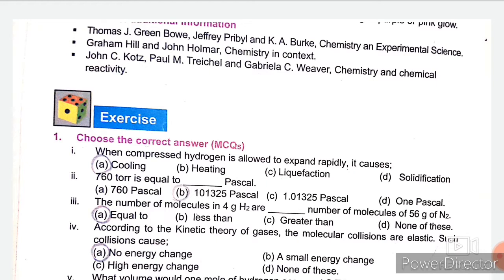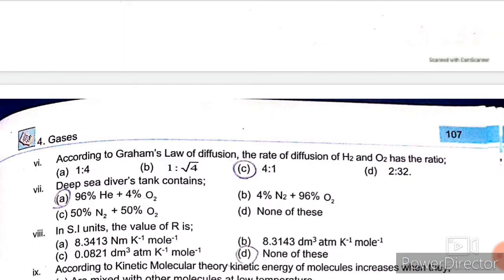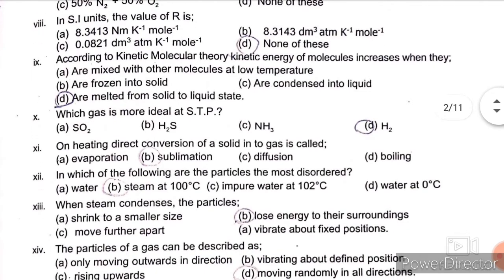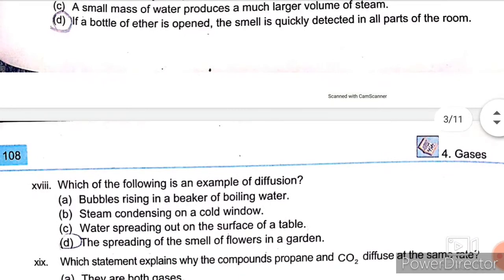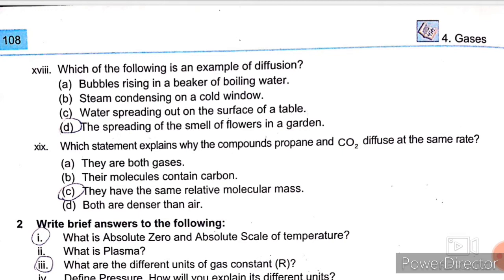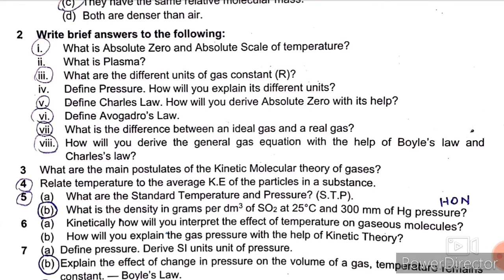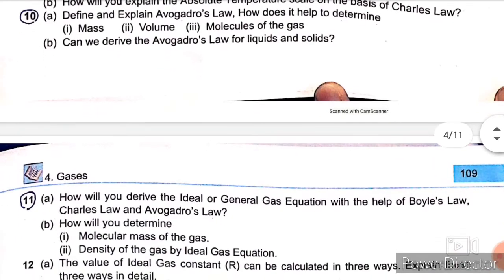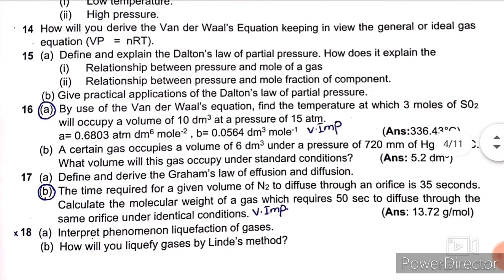Chemistry First year | Ch# 4 Gases |Reduced Question | Exercise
Aoa
Everyone Hope you all are fine and Focusing on Your studies and having a good & quality time with your family...

This lecture is based upon the
 2020- 21 Reduced syllabus.This lecture is based upon the
First  year ( FBISE part 1) Punjab text book board/KPK text book board/ Sindh text book board inter part 1 physics book 1 lecture is conducted in Urdu/hindi/English.
2020- 21 Reduced syllabus

Ch # 4 Gases

newbook20-21 11th
Chemistry

Hssc-1
Solved past paper
# new book
# reduced syllabus
# FBISE
First year
11th grade
# Chemistry
# Fsc part 1
# KPK board
# easy Chemistry
Important questions

Fsc -1
Theories of covalent bonding Ch#3
# VSEPR THEORY
# 11th
First Year

Fsc -1

# 11th
First Year